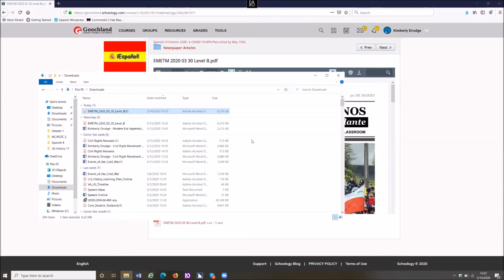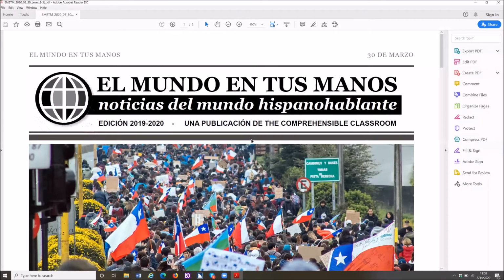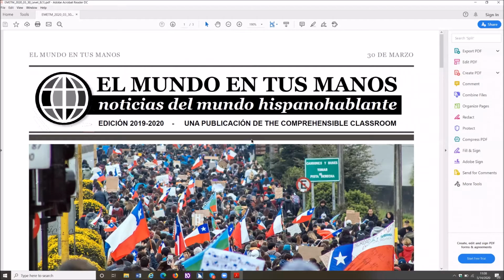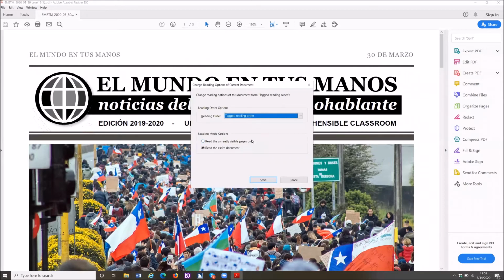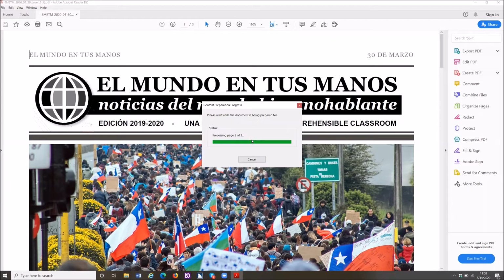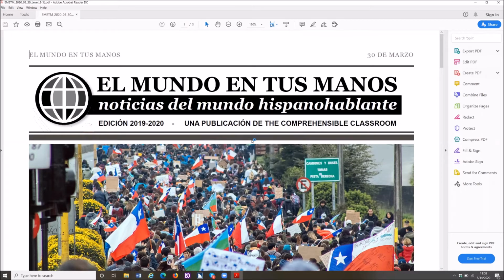Kim makes a PDF accessible and to be read using Spanish screen reader